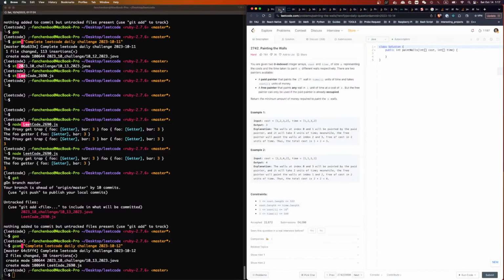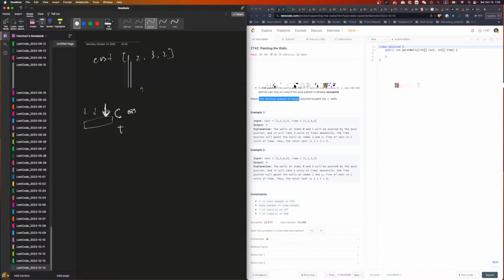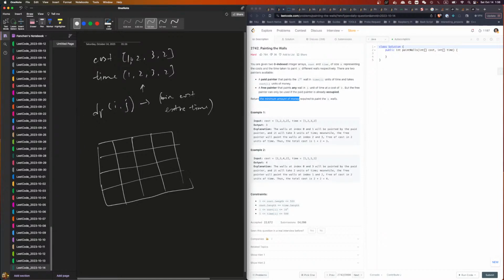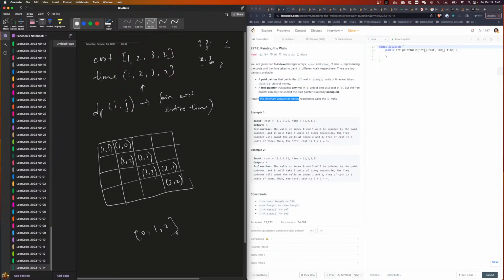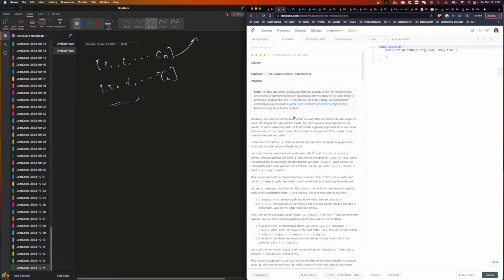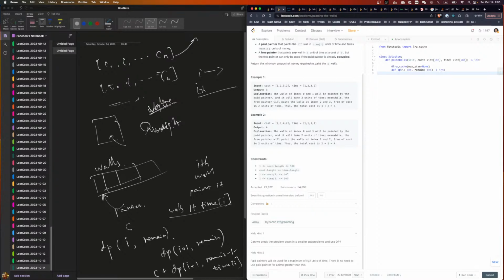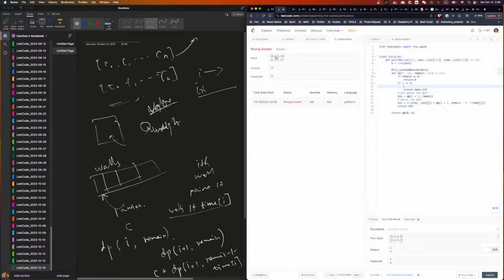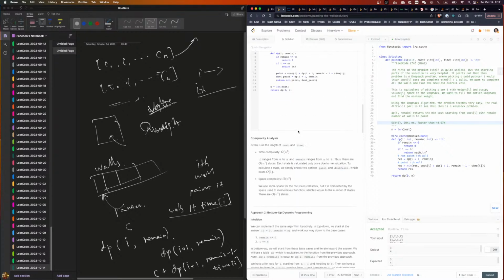2023-10-14 LeetCode 2742 (Pista)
Sabía que el problema necesitó DP. Yo sabía también que la complexidad de tiempo sería O(N^2). Sin embargo, no pude hallar el estado de DP, ni la intuición de convertir el problema en Knapsack. Eso es lo que me carece.